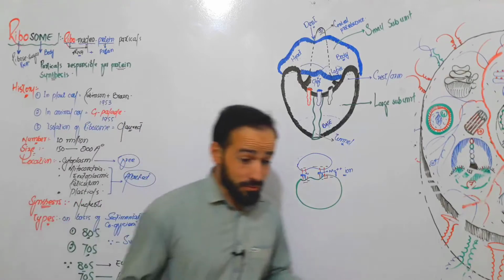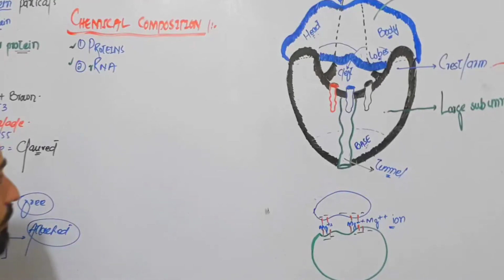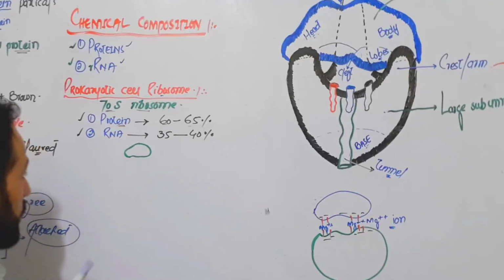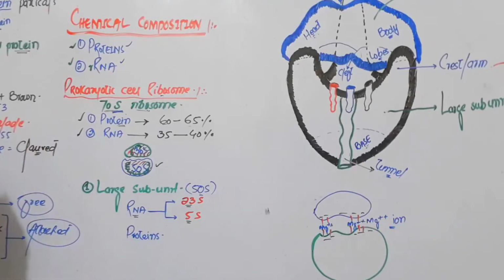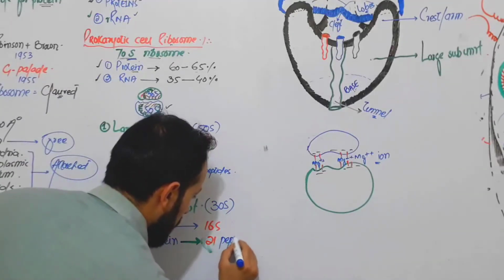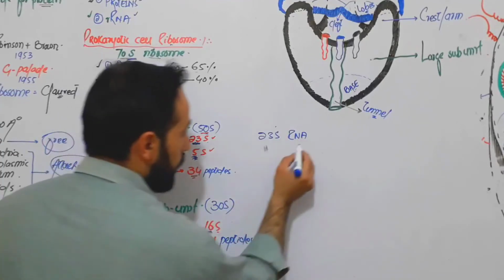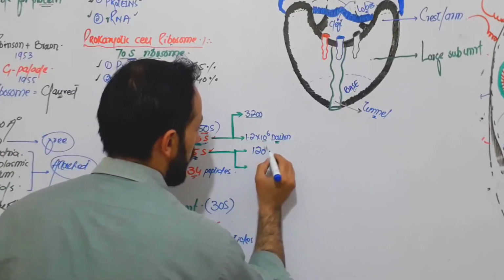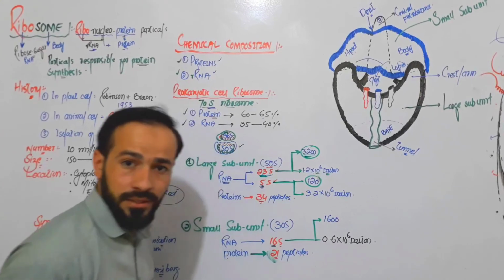Ribosomes | Structure, 70S Ribosome | Chemical Composition and Functions of Ribosomes | Lecture-4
Ribosomes | Structure, Chemical Composition and Functions of Ribosomes | top lessone4u

op keywords
top lesson4u
toplesson4u
lesson4u
top4u
ribosomes
what are ribosomes
ribosomes in urdu
ribosomes functions
functions of ribosomes
structure of ribosomes
composition of ribosomes
ribosomes class 11
ribosomes class 9
ribosomes animation
ribosomes diagram
ribosomes structure and function
ribosomes lecture in urdu
ribosomes by dr hadi
ribosomes and protein synthesis
ribosomes and inclusion bodies class 11
ribosomes and lysosomes
ribosomes and mitochondria